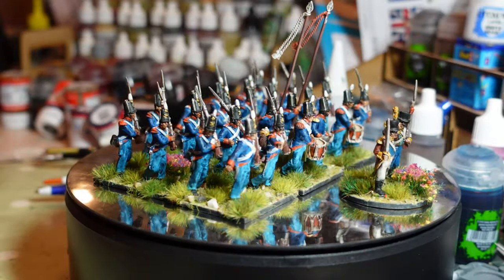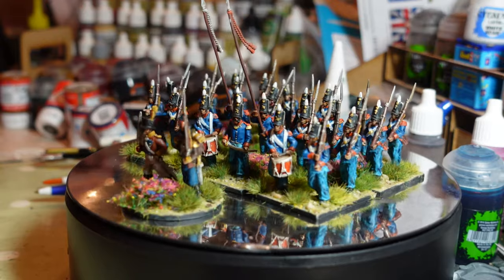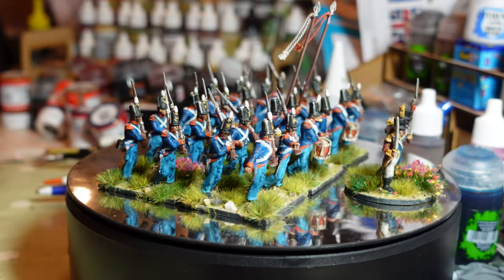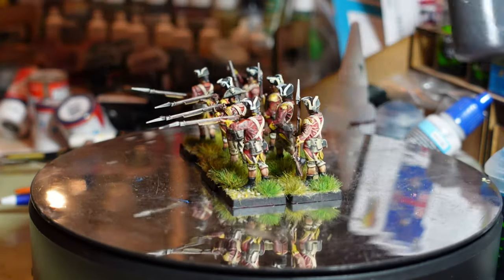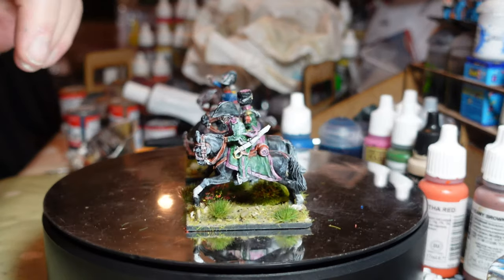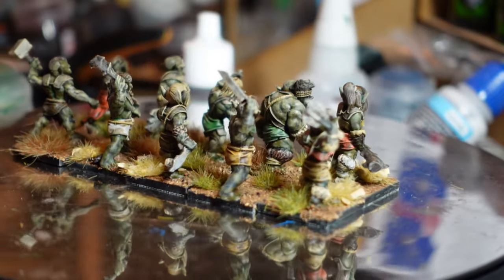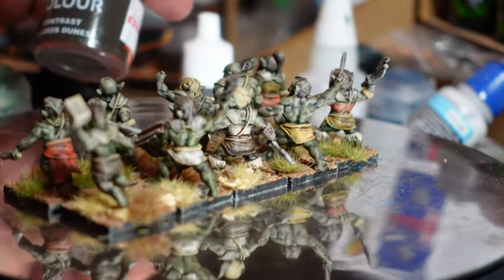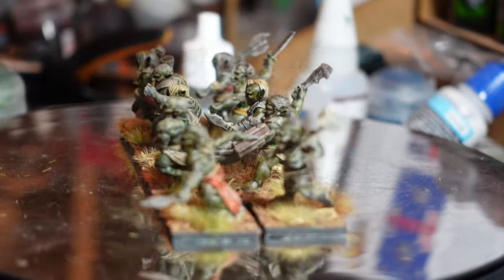On the Painting Table 18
Some more of my recent painting projects.

If you want to get started with Black Powder Napoleonics, here's a great deal from Warlord Games: